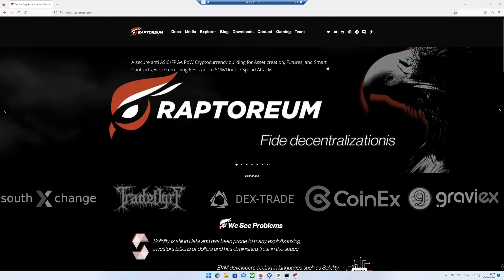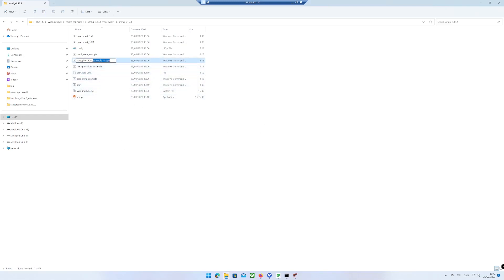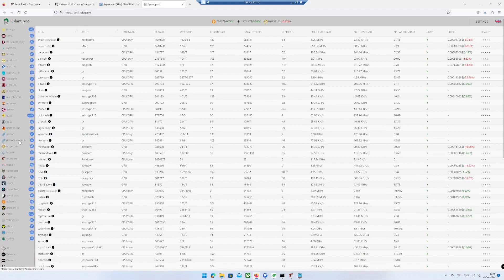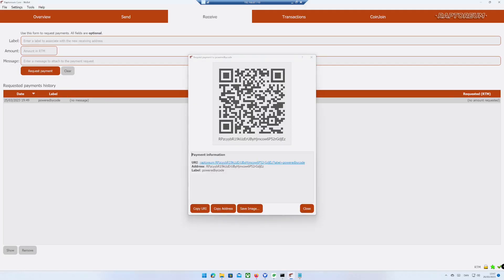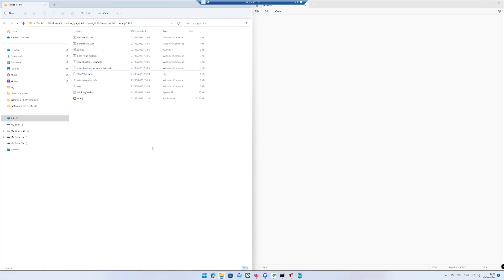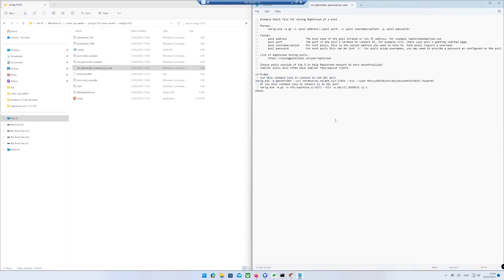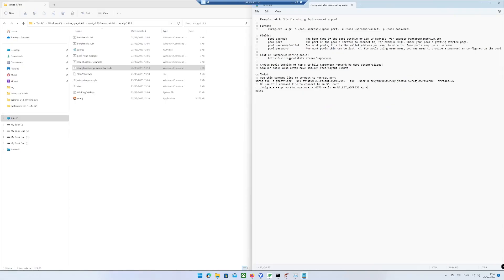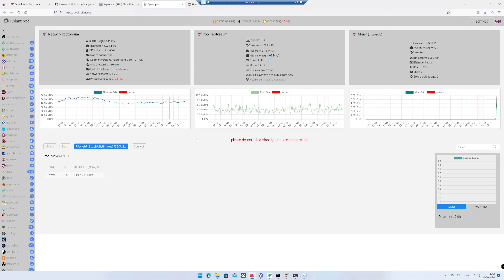How to mine Raptoreum (RTM) using Windows 11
In this video i will show you how to mine Raptoreum (RTM) using Windows 11.
This will give you the opportunity to support the Raptoreum project and earn some RTM.

TFT: GDHLKPI5RY2UIVF6TXRY5FW5XBXH7BPGGKVOHREVZUKEIMCD6EHQGSSX
ERG: 9emNzyWZ7o72RKRG2YGXdJacCGsh5Tez82VNTRBs7TSATErrZyC
VRSC: RCdXBieidGuXmK8Tw2gBoXWxi16UgqyKc7
DNX: XwnCGUjrWnVU5MU35CKnuGDvdJhwrQsb4QAixY3bC1p1Rd5nSSwvpvmjjAMj8JHa2sQyNmdRLmtzT9YN2Bmp2K5Y17xDWCG6D
NEXA: nexa:nqtsq5g5w0te38v8zx97nakx5kzmsrewq45lhge8j0lmd68r
RXD: 16RS6JCKwx2CqC2sV9f8ni1uovsJa4U9jJ
KAS: qz8lnhfskwnusg6f8mrfzfv69uzy59glww3nuh4sagxjf0e2579mxg5l0p835
ALPH: 1FMjgeb4ke5p6Ey2SYRi6ahj7Q2DYgzhVUa2ZDEp3sncC